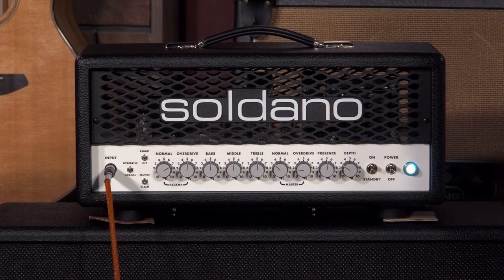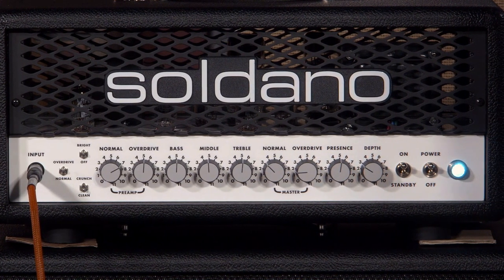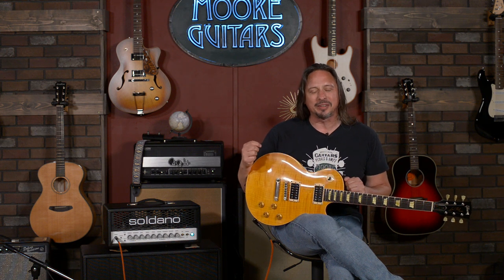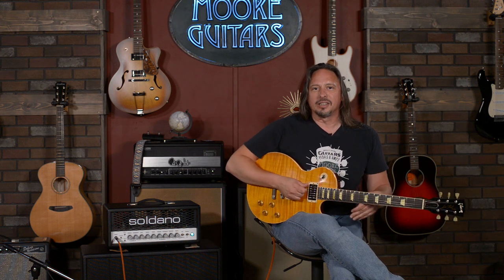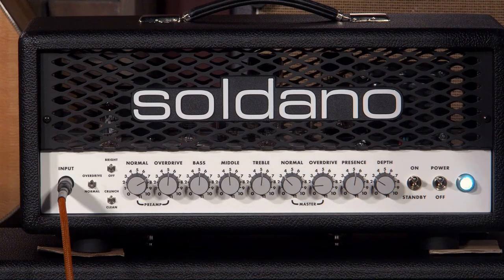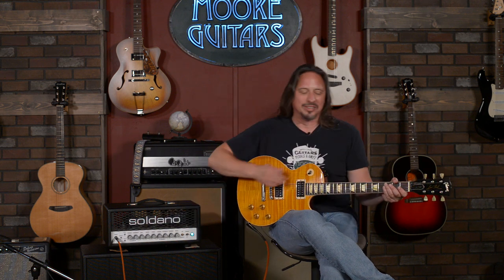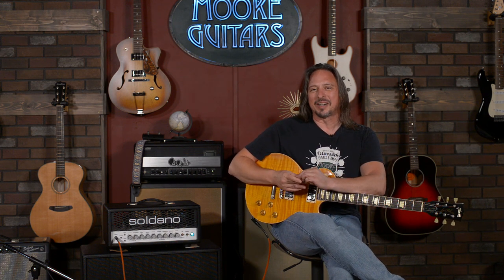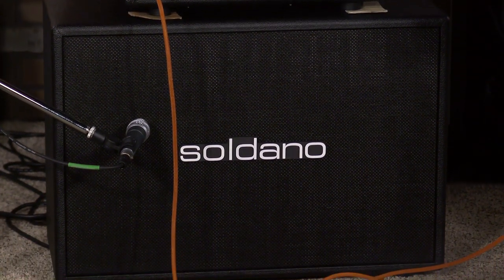Soldano SLO-30 (Is this today's best high gain amp?)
In 1987, Mike Soldano devised a new guitar amp circuit that delivered more high-gain harmonics than we'd ever heard before - without the shrill fizziness and noise of other distorted amps of the era.  Nothing but creamy sustain that never stops. Players from Steve Vai to Eric Clapton to George Lynch were early converts to the Soldano SLO-100.
Today, Soldano amps join the Moore Guitar family and we're proud to offer our first arrival - the SLO-30. It's got all the sustaining creaminess of the original SLO-100, with the voicing and features that modern players demand.
We don't see Ed speechless over gear very often, but you can see the effect this amp had when he plugged into it for the first time.
You NEED to play through a Soldano!